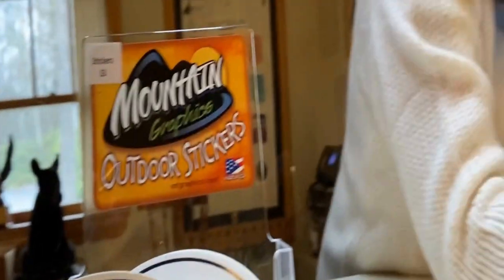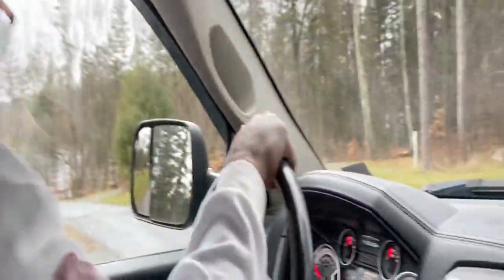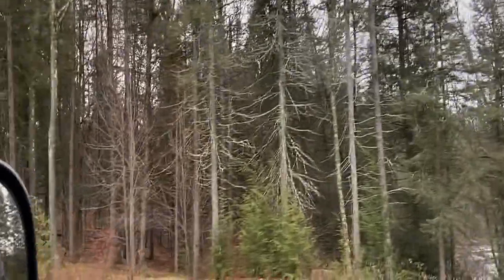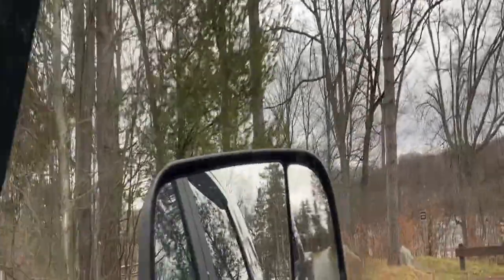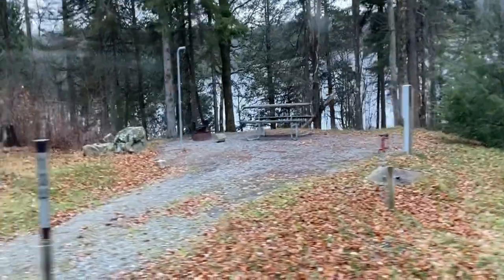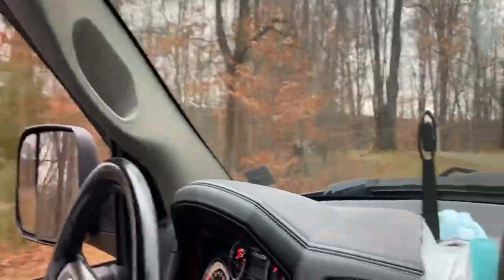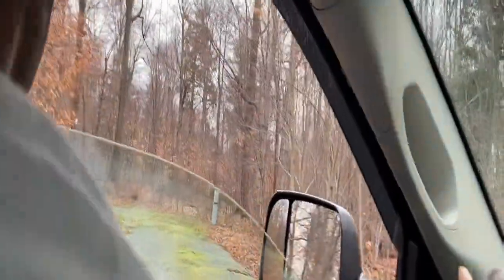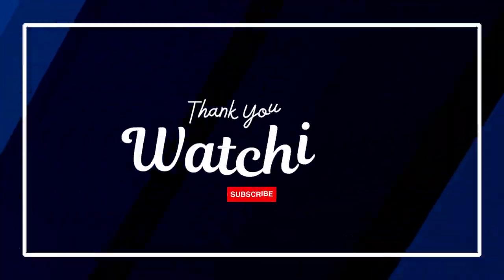Checking out the sites at Promised Land State Park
Found great camping sites at Promised Land State Park.  They offer a lot of RV sites, tent sites, and cabins to choose from.

Address:  Michael & Denise Ford
                  Analomink, Pa. 18320